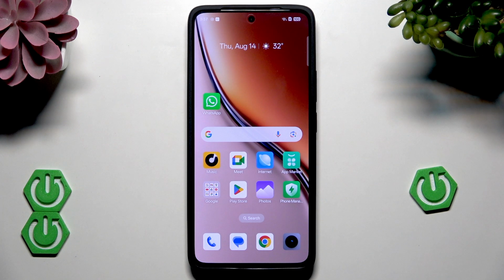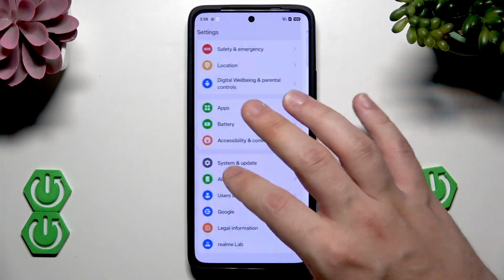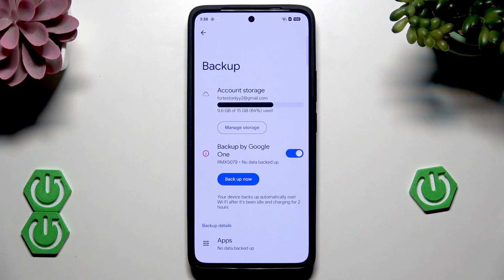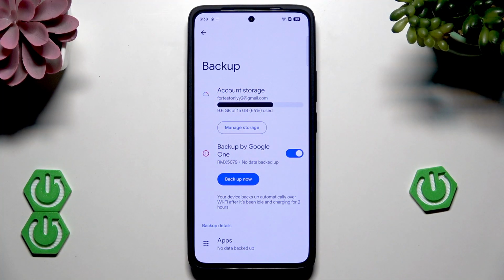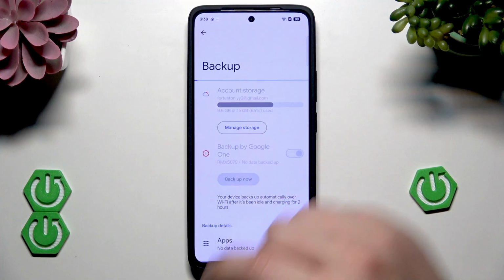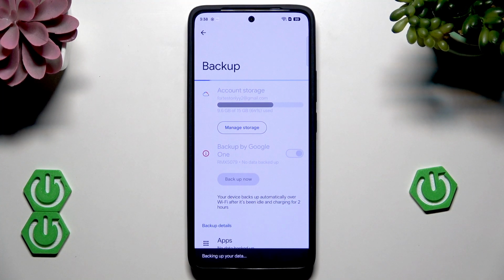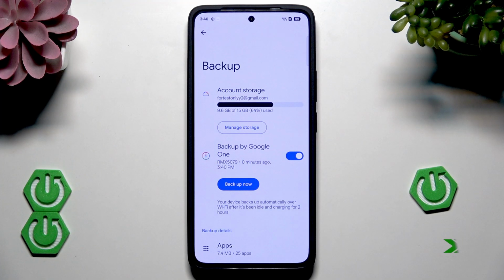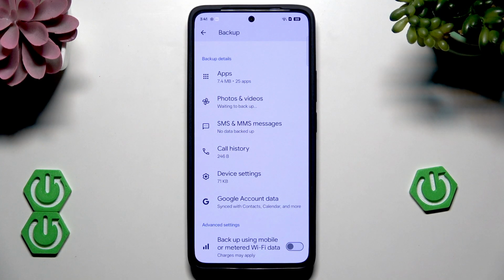REALME P3 5G – How to Create a Backup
If you want to keep your data safe on your REALME P3 5G, creating a backup is an essential step. In this video, we show you how to back up your apps, call history, and device settings using your Google account and the built-in backup options on the REALME P3 5G. You’ll learn how to find the right settings, select your Google account, enable Google One backup, and start the backup process. This guide will help you make sure your important information is protected and easy to restore if you ever need it. Whether you’re switching phones or just want peace of mind, follow these steps to create a secure backup on your REALME P3 5G.

How to create a backup on REALME P3 5G?
How to use Google One backup on REALME P3 5G?
How to restore data from a backup on REALME P3 5G?

0:00 Introduction
0:05 Open Settings on REALME P3 5G
0:14 Go to System and Update
0:22 Select Backup and Reset
0:28 Choose Google Account for Backup
0:43 Check Account and Storage
1:00 Enable Google One Backup
1:12 Start Backup Process
1:24 Wait for Backup to Complete
1:44 Confirm Backup Success
2:00 Review Backup Details